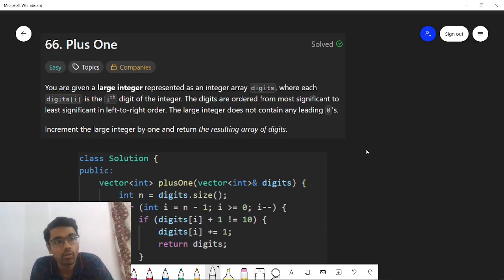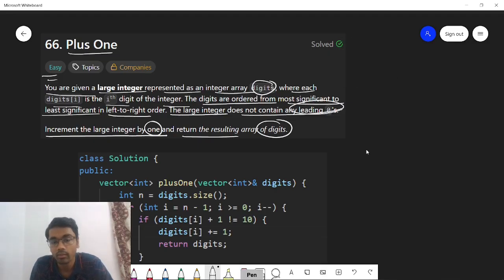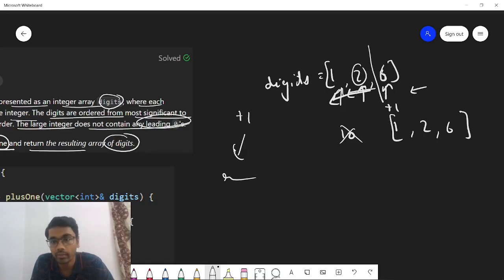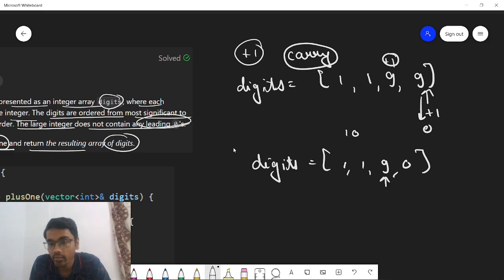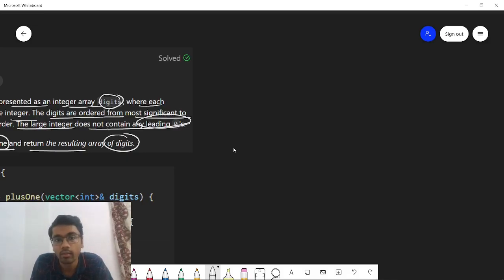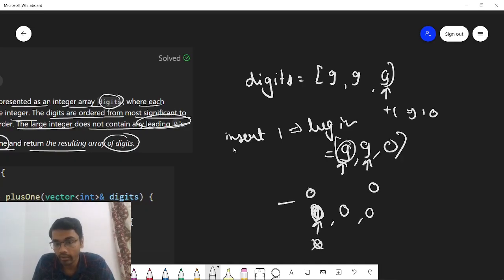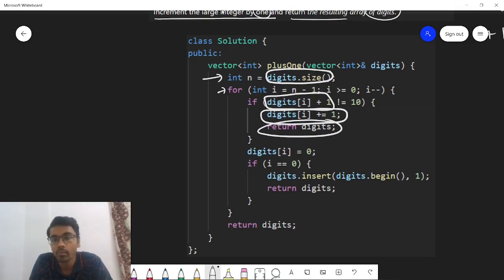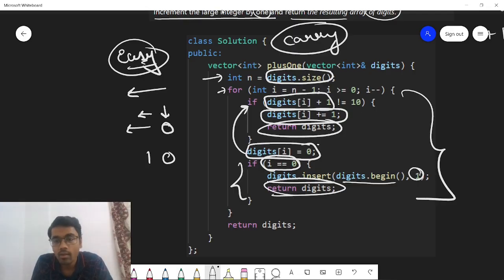Plus One | LeetCode 66 | Simulation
In this video I'll be discussing the solution of Plus One.